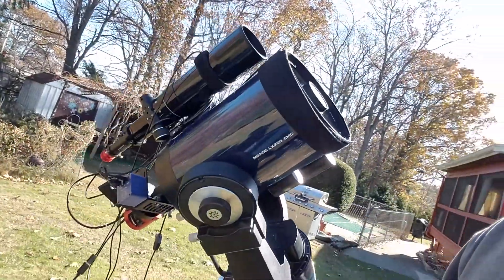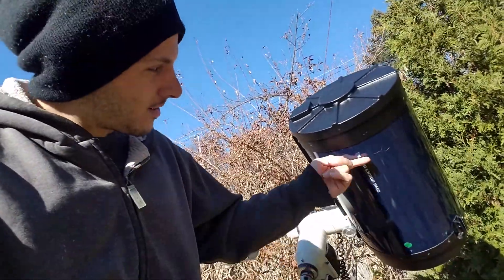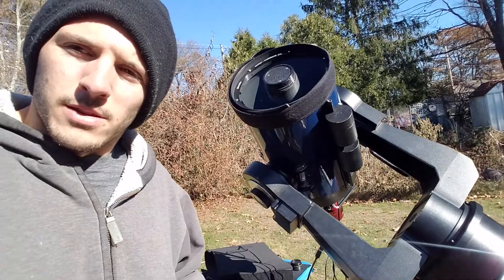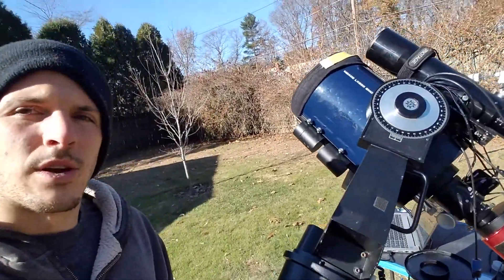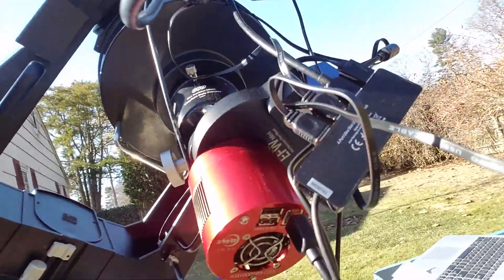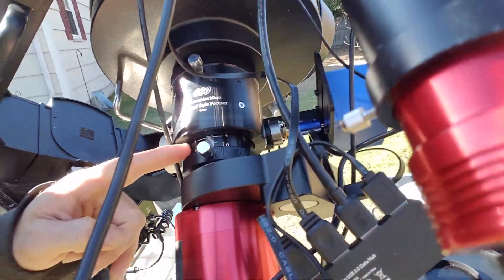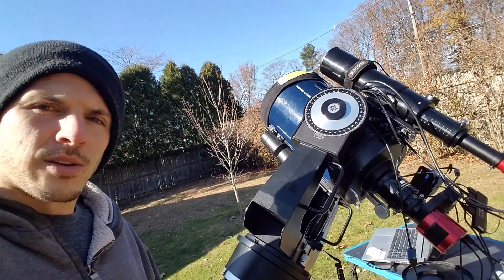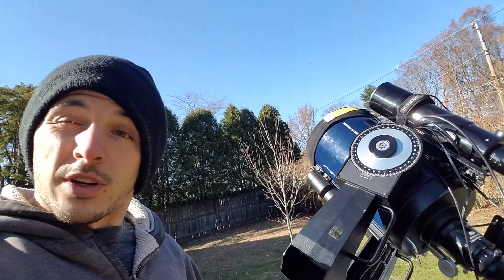Winter Astrophotography Setup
My setup for the winter of 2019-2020. I use an early '90s Meade LX200 Classic and a Milburn Wedge.